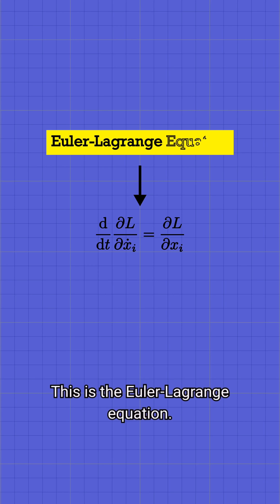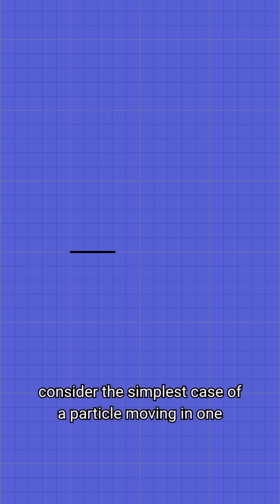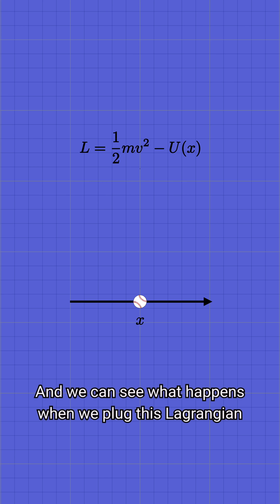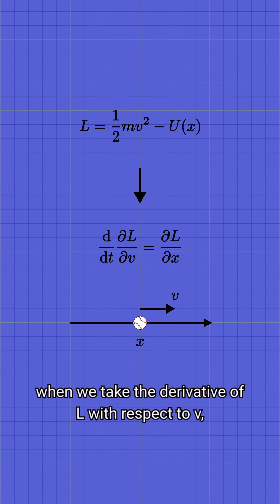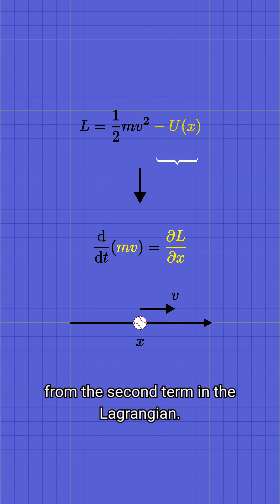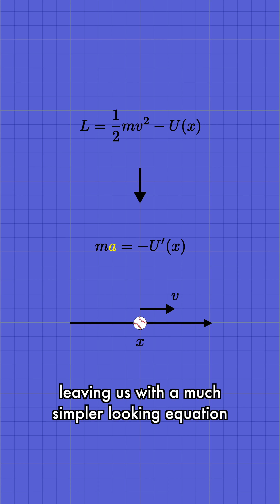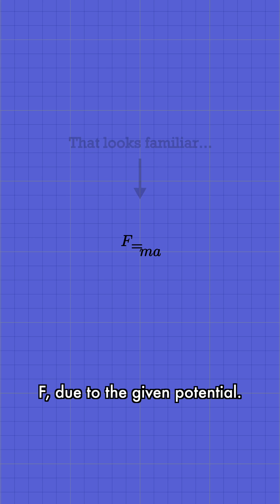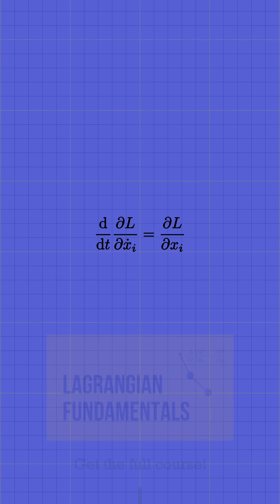The Euler-Lagrange Equation, Explained